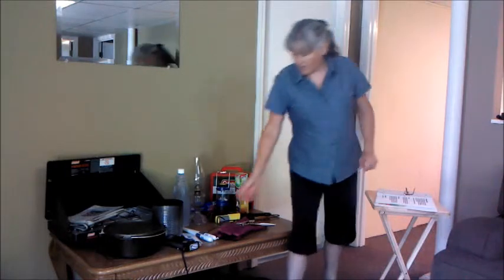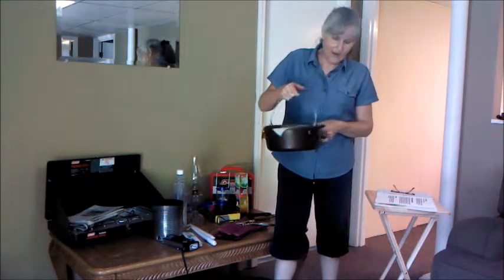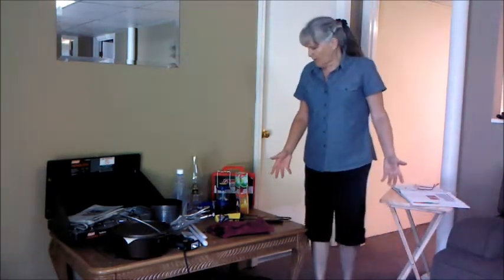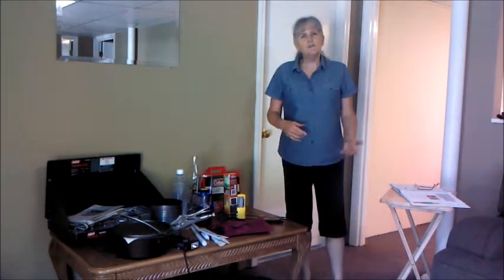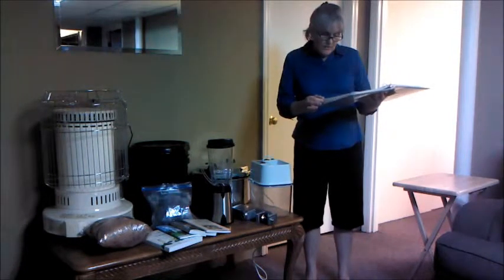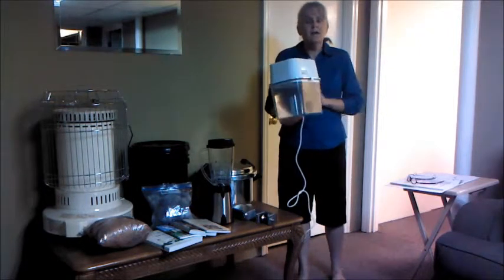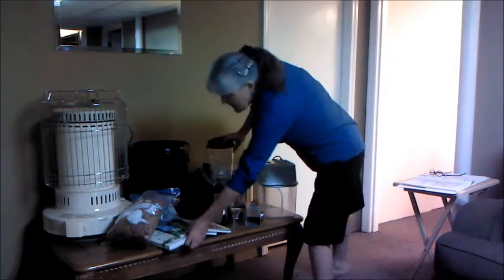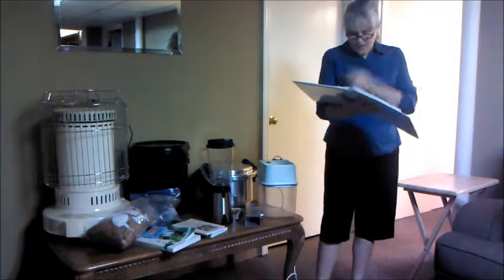Supplies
Corresponds with the Supplies section of our Home and Personal Self Reliance Manual.